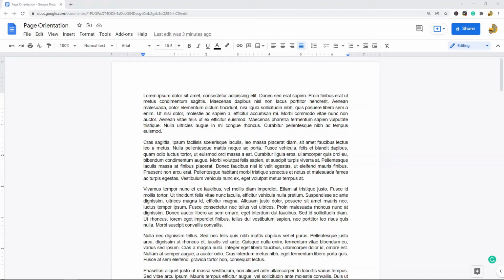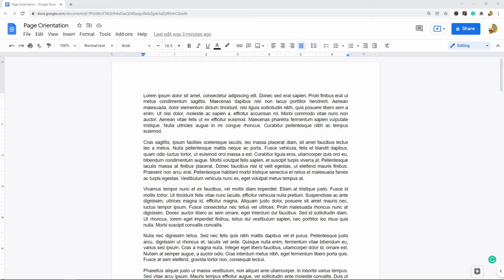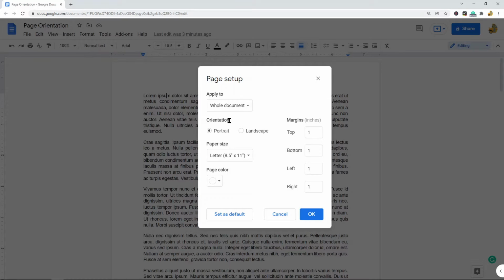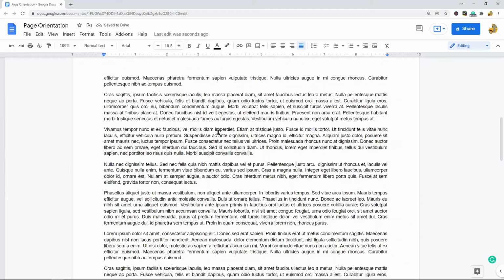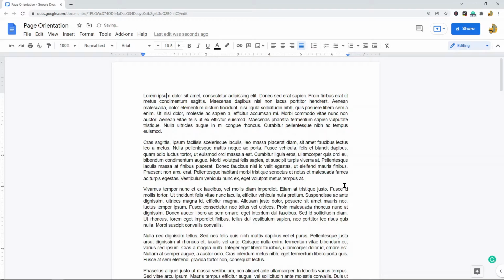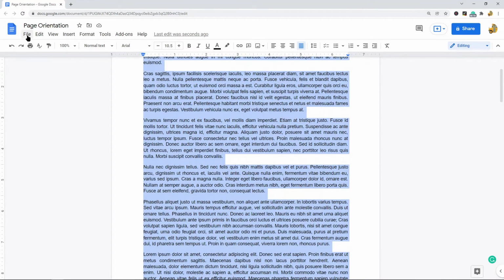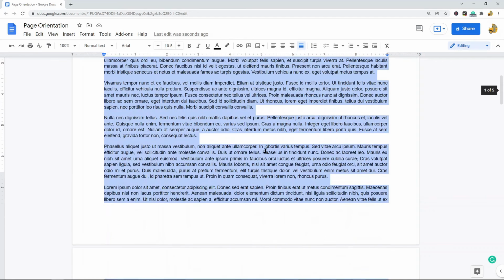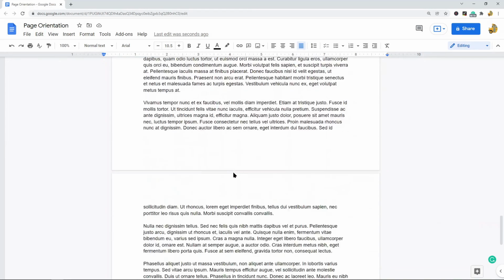How to Change Page Orientation in Google Docs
In this video, I show how to change the page orientation in Google Docs. Learn how to rotate a page to landscape orientation for a single page or for your entire file in this video.